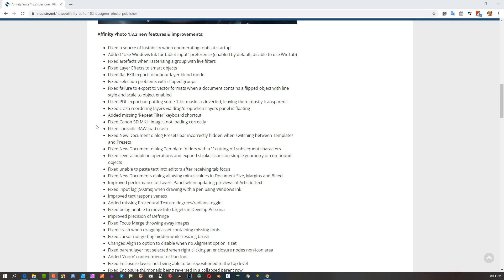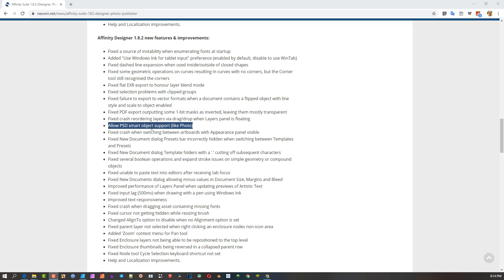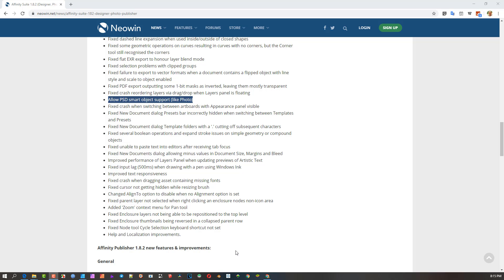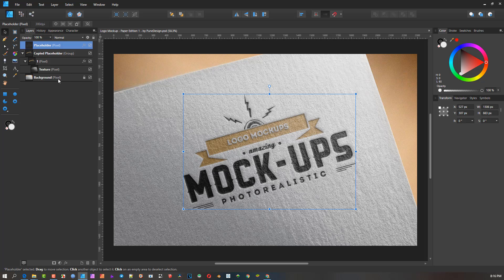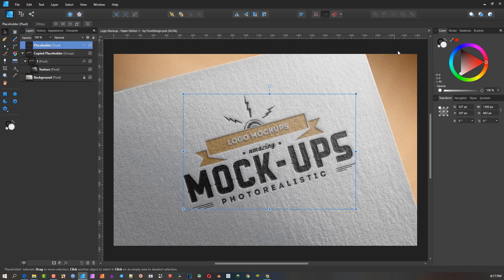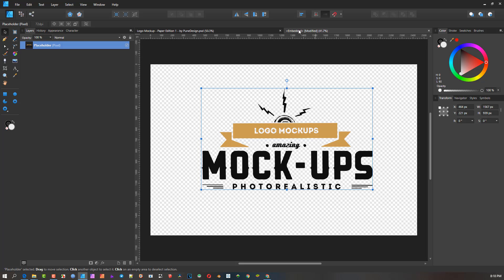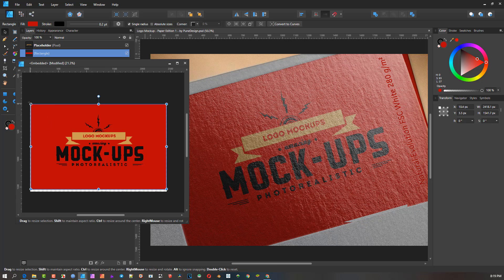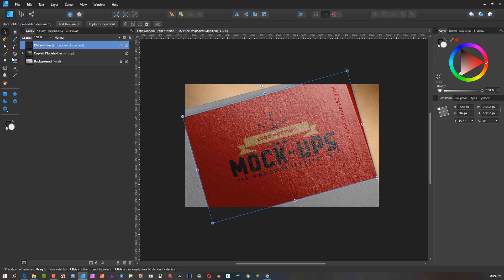Open PSD Smart Objects finally arrives in Affinity Designer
Opening PSD smart Objects was Release in Photo 1.8, We are now excited to note that in this latest update to Affinity Designer 1.8.2  they have included the PSD Smart Object Importer. This plus many fixes